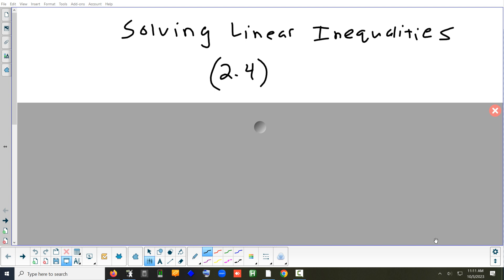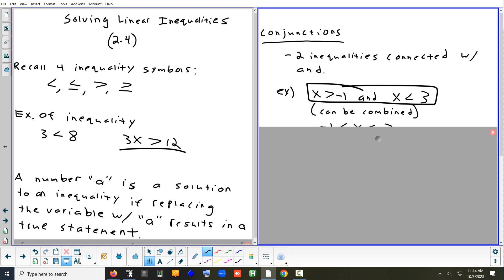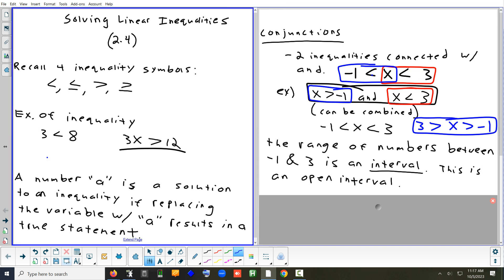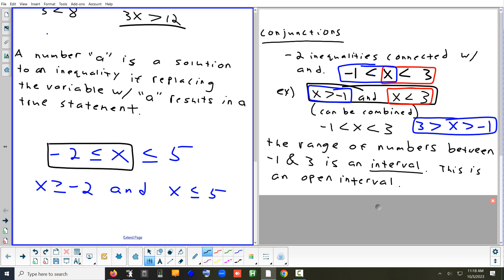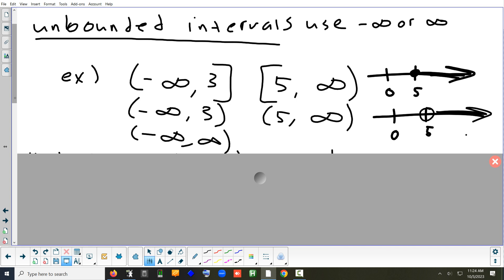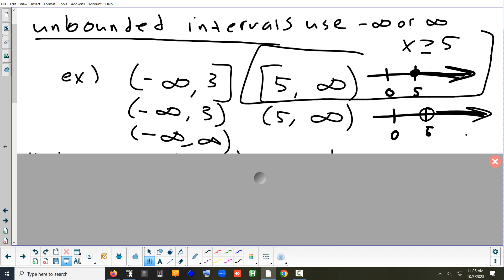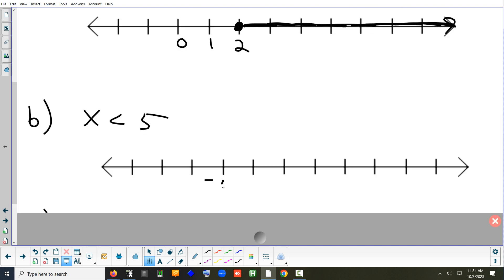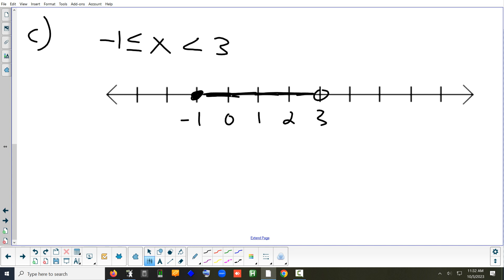2.4 Solving Linear Inequalities 10-3-23